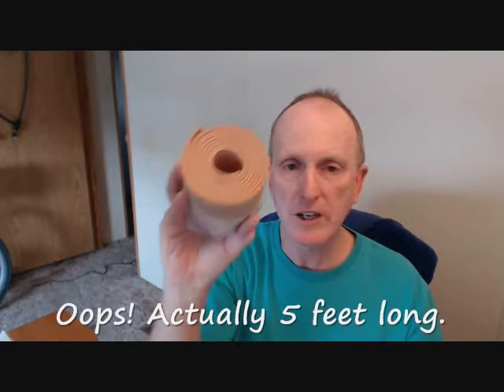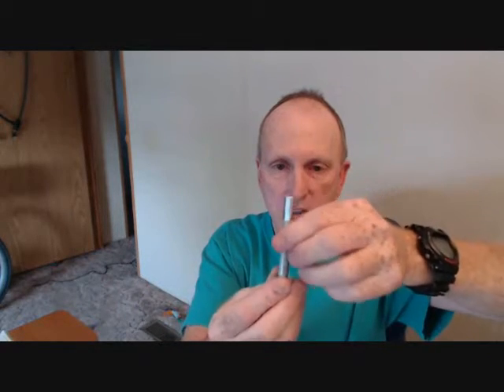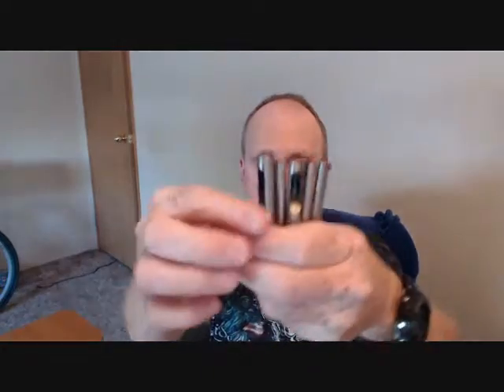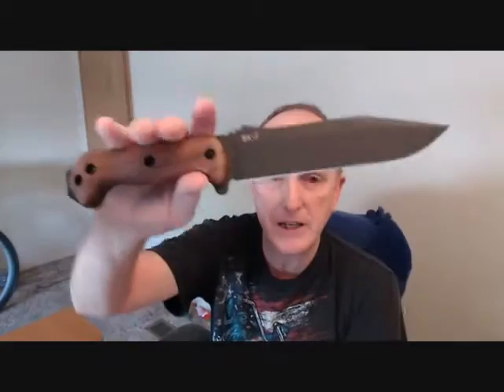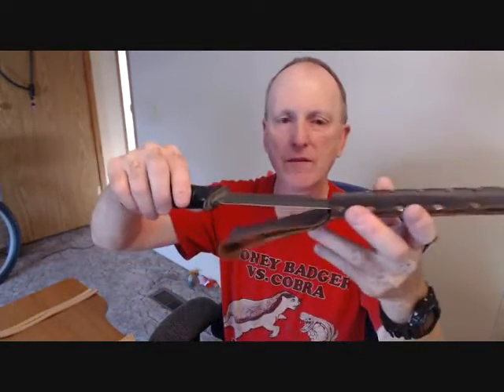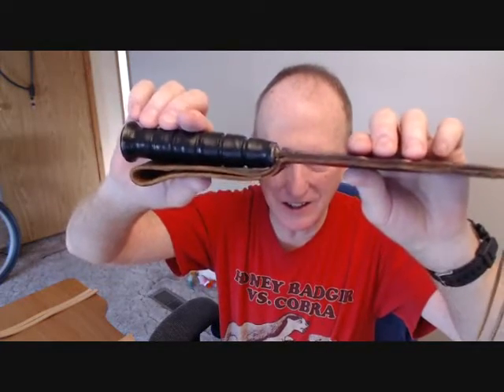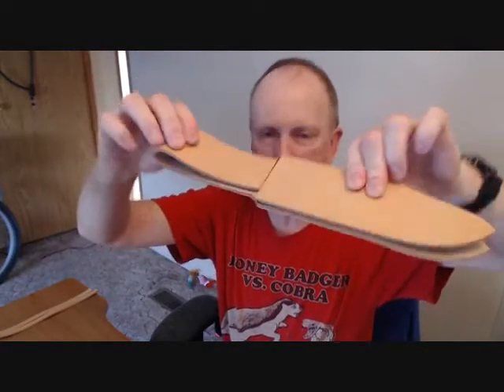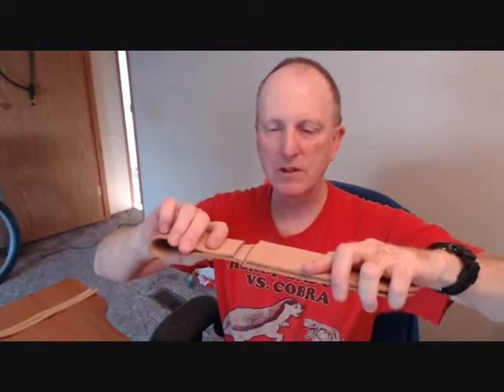Making a Sheath for Becker BK7 (Part 1)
Not really a how-to vid because this is my first sheath and I'm not really sure what I'm doing! LOL Just thought I'd share the progress and my thoughts as I (try to) build the perfect sheath.
---more---

MONEY SPENT SO FAR-
$19 for Tools
$22 for Leather

-Duane